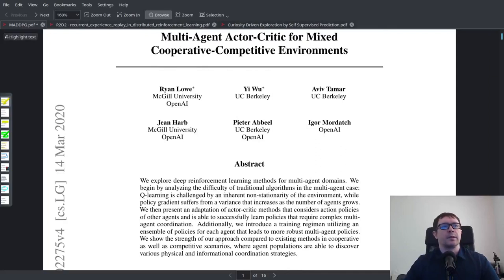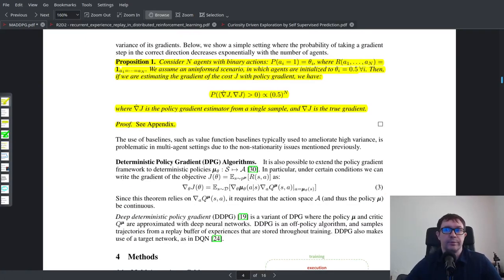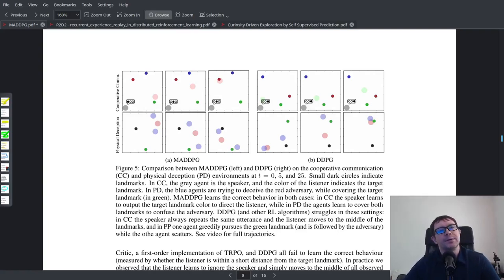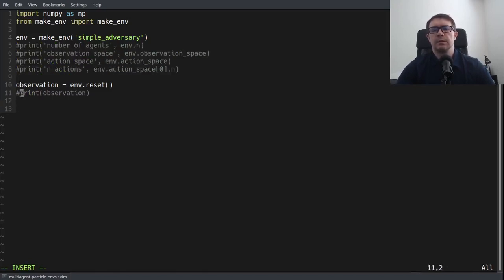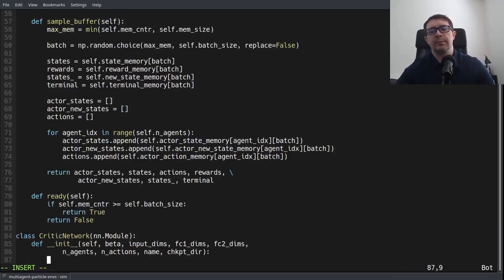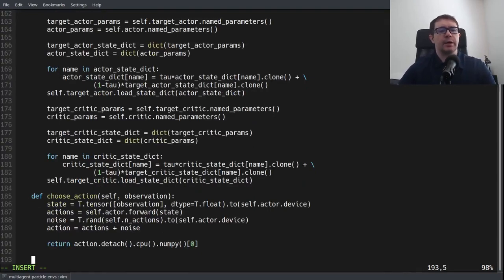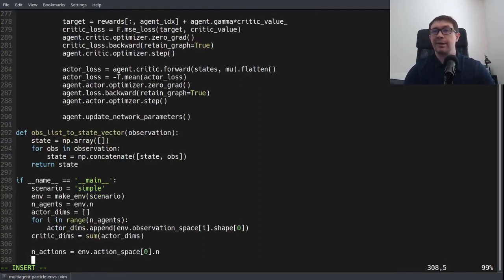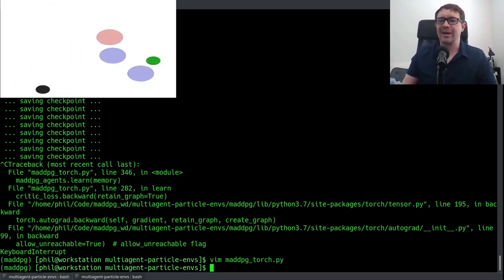Can AI Learn to Cooperate? Multi Agent Deep Deterministic Policy Gradients (MADDPG) in PyTorch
Multi agent deep deterministic policy gradients is one of the first successful algorithms for multi agent artificial intelligence. Cooperation and competition among AI agents is going to be critical as applications of deep learning expand in our daily lives. In this tutorial, we are going to read through the paper together and then code up the entire multi agent actor critic algorithm from scratch in the Pytorch framework.

The main innovation of this algorithm is the use of centralized execution and decentralized training. In brief, we’re going to give each agent’s critic network access to the observations and actions of all the agents in the simulation. The actor networks will only have access to their own perspective, hence the centralized execution.

We are going to use Open AI’s multi agent particle environment for training and testing our agents. I’ll show you how to get it from github and install the requirements in a virtual environment. We’ll cover some of the ways in which the new environments differ from the classic Open AI gym environments, and then we’re off to coding our agents.

time stamps:
0:00 Intro
02:28 Abstract
03:18 Paper Intro
08:13 Related Works
09:02 Markov Decision Processes
10:42 Q Learning Explained
15:25 Policy Gradients Explained
19:14 Why Multi Agent Actor Critic is Hard
20:15 DDPG Explained
24:21 MADDPG Explained
29:11 Experiments
37:57 How to Implement MADDPG
42:54 MADDPG Algorithm
42:23 Hyperparameters for MADDPG
43:42 Multi Agent Particle Environment
45:09 Environment Install & Testing
55:37 Coding the Replay Buffer
01:07:34 Actor & Critic Networks
01:15:42 Coding the Agent
01:26:05 Coding the MADDPG Class
01:39:23 Coding the Utility Function
01:42:13 Coding the Main Loop
01:46:58 Moment of Truth
01:52:09 Testing on Physical Deception
01:55:48 Conclusion & Results